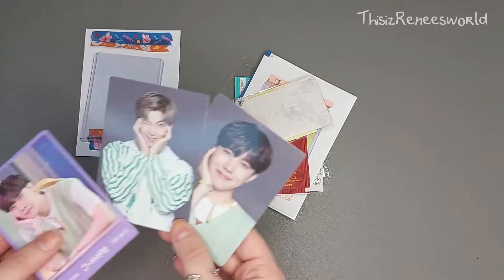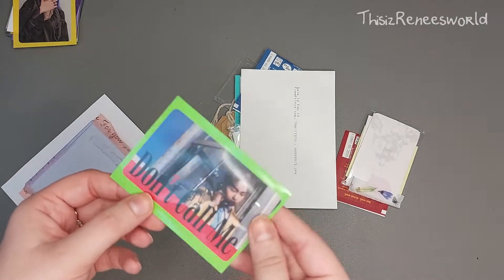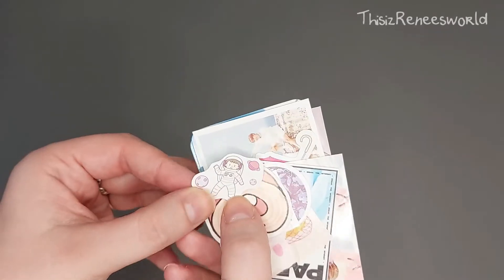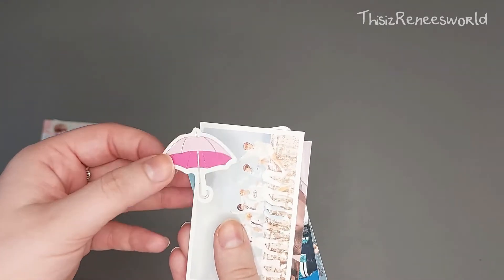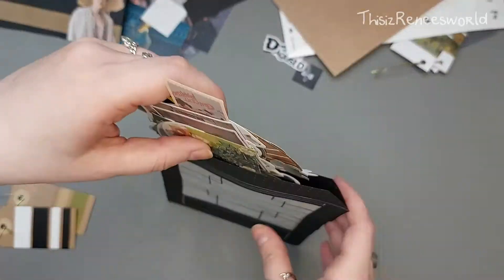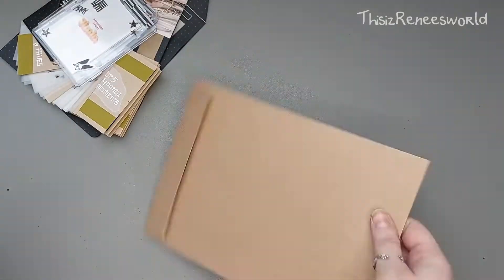Penpal with me #6 | BTS Agust D/Yoongi Theme & opening a letter | ThisizReneeworld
In this video I’m opening a penpal letter from my friend Danny (aka Dancing Dann) making an Agust D themed penpal letter for him!

Westcott letter opener
My Black journal Monstera bullet journal
Pentel K230M gelpen 1mm in the color white
Sakura Gelly Roll 08 gelpen in the color white
Pritt permanent tape roll dispenser
Strathmore toned tan sketch paper
Pilot G2 07 rollerball pen in black
Posca pen 07 in color black
Craft tape
Tombow Mono Dust catch eraser
MT Masking tape Uguisu (green)
Royal Talens tracing paper
BTS stickers
HEMA envelope

Intentions - Anno Domini Beats
Lullaby - Yung Logos
Through The Crystal - Jeremy Blake
Twisted Bandits All Around Me - NoMBE